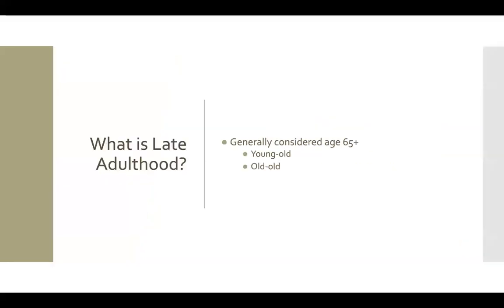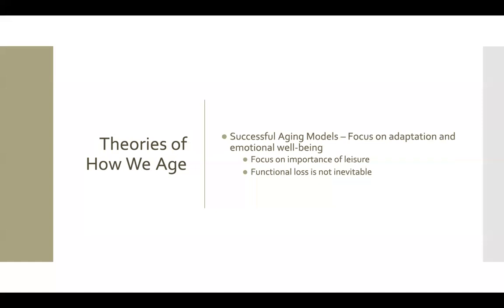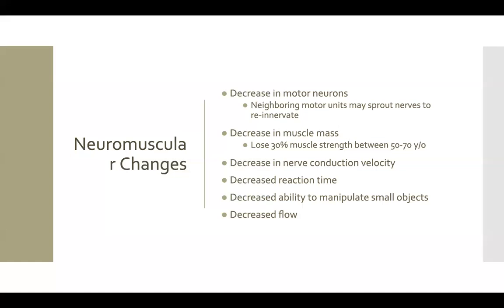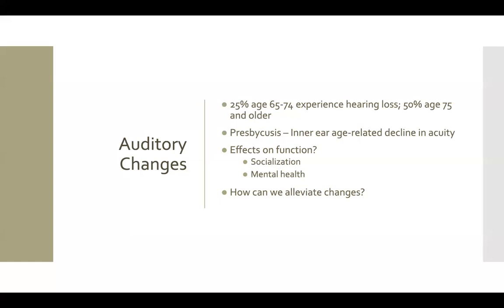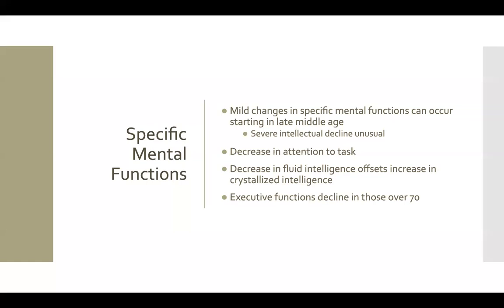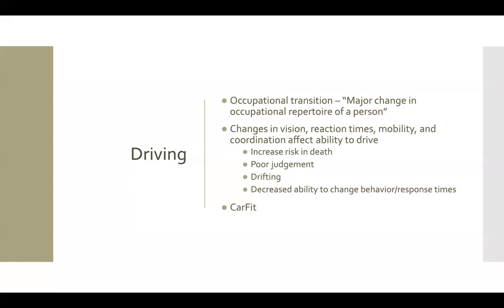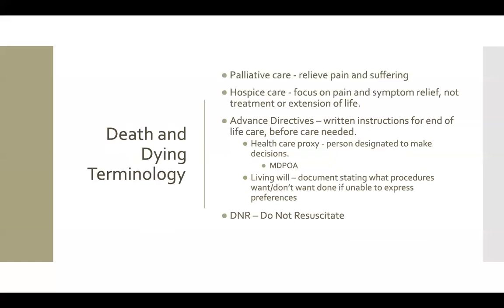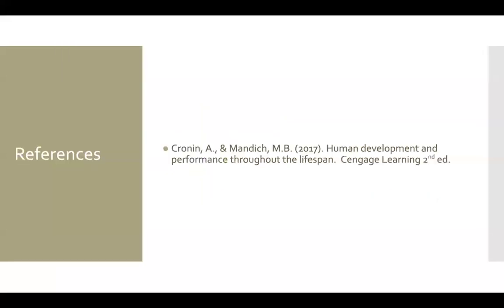Late Adulthood Lecture